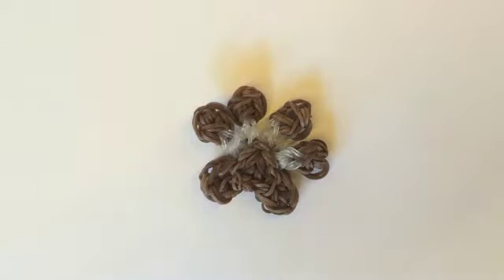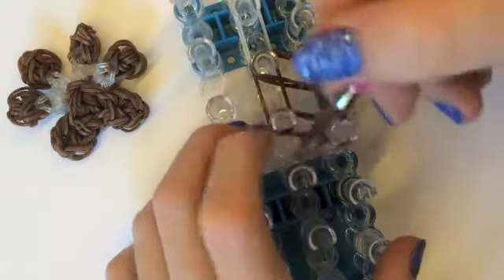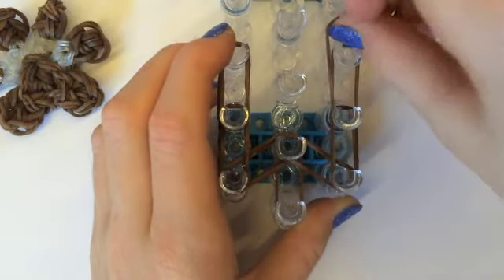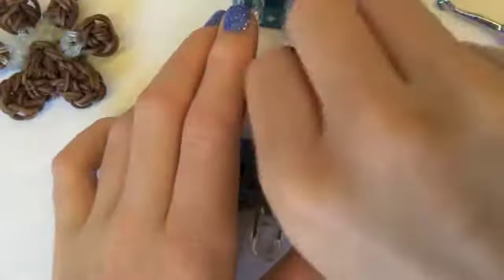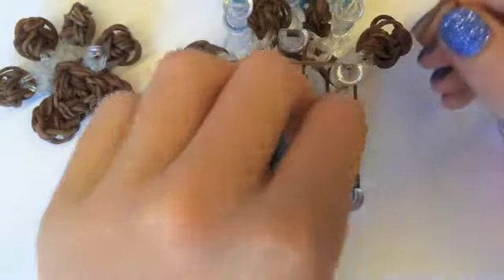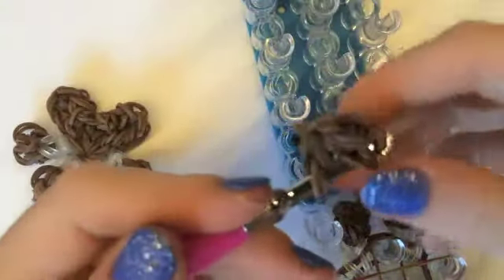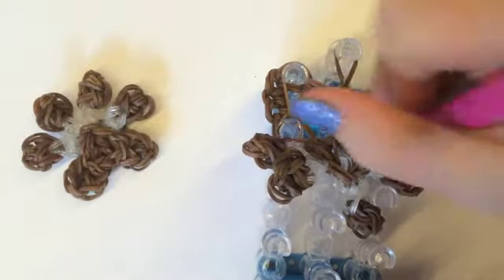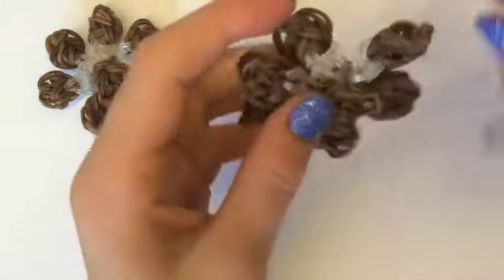How to make a raianbow loom dog paw.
This tutorial will teach you how to make a rainbow loom dog paw.
~Abbey~